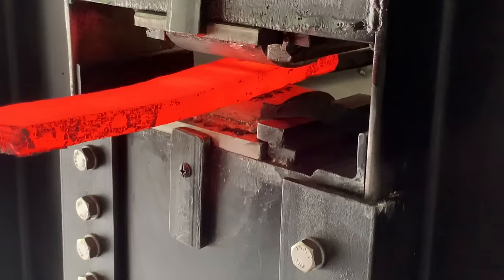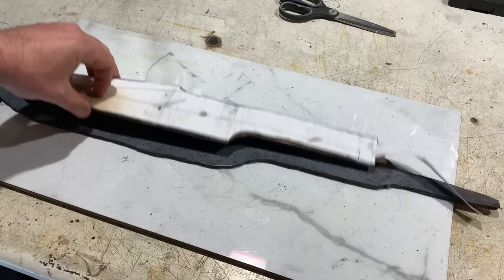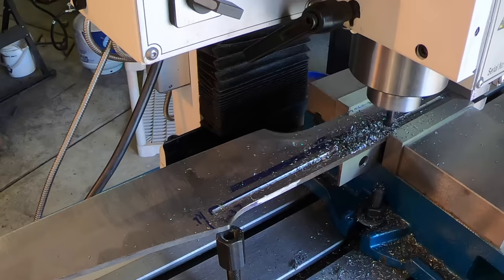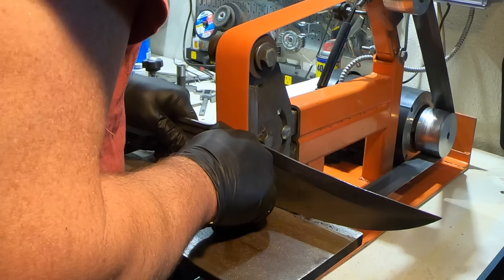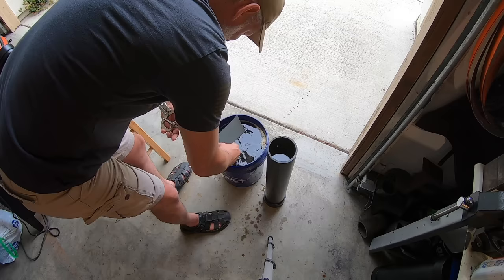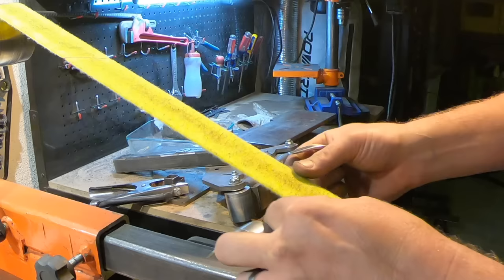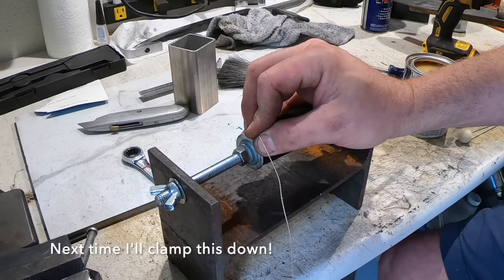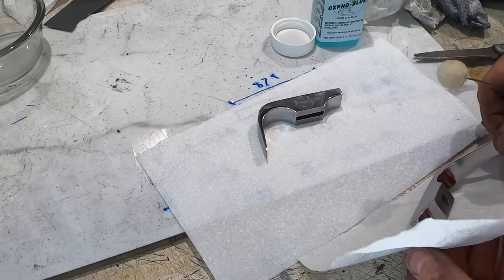Forging a Spartan Sword from the Movie 300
In this video I am forging a Spartan sword from the movie 300!  This is my take on Leonidas' sword from the movie which is a Greek Kopis sword with a 108 layer random Damascus pattern with double fullers on each side, mild steel guards and a bronze wire wrap handle.